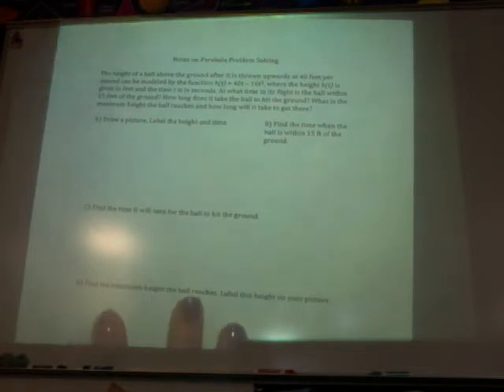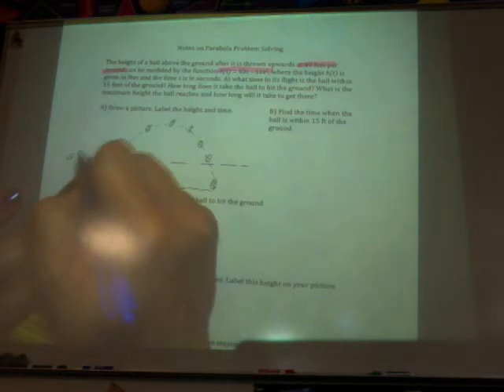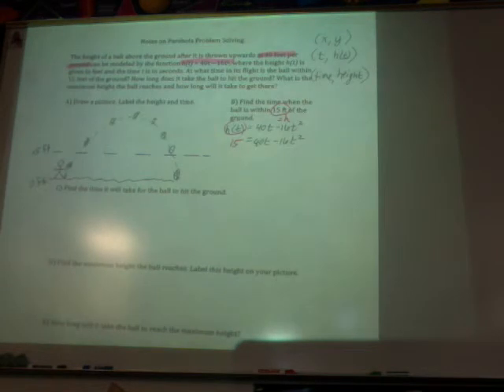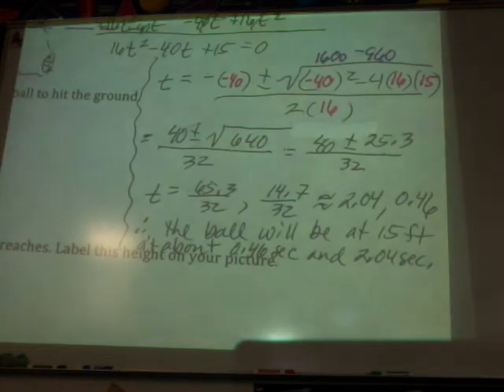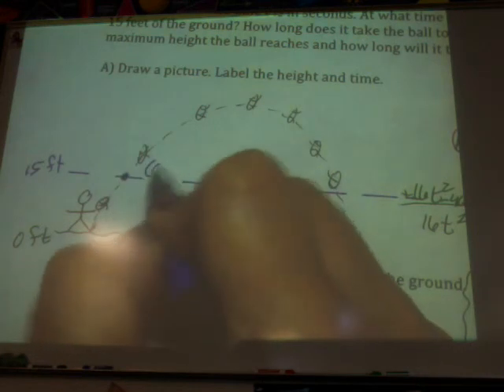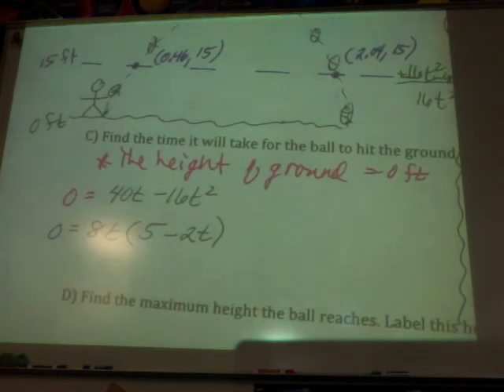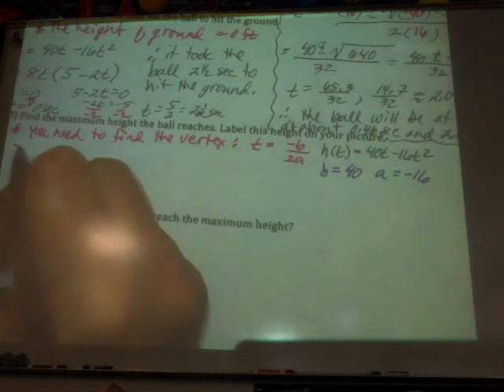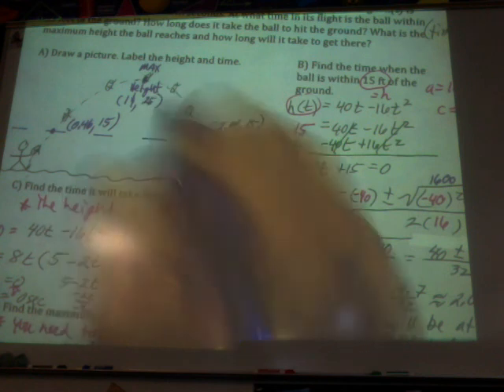Alg Quad Prob Solv